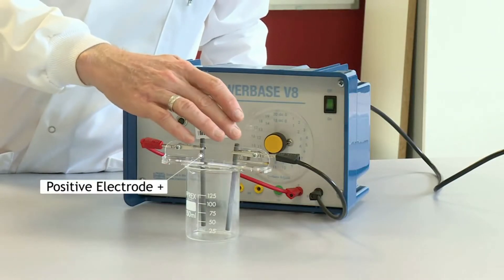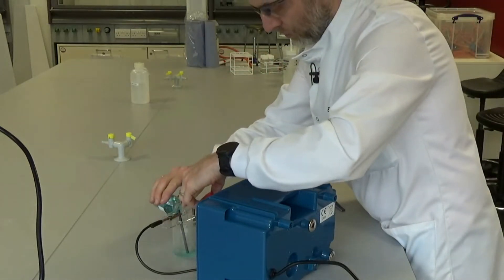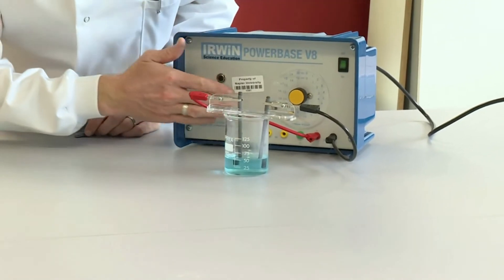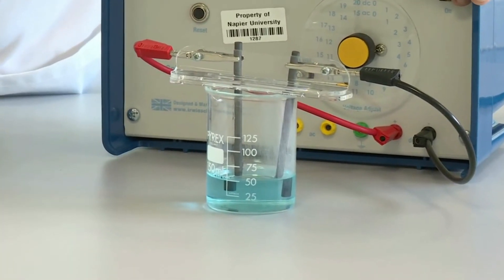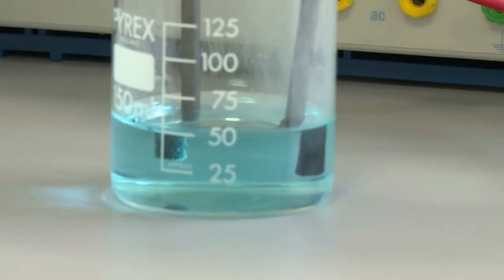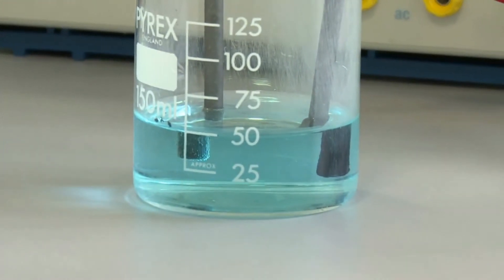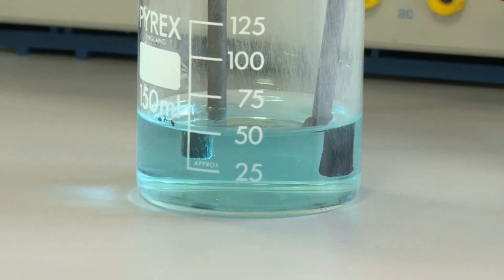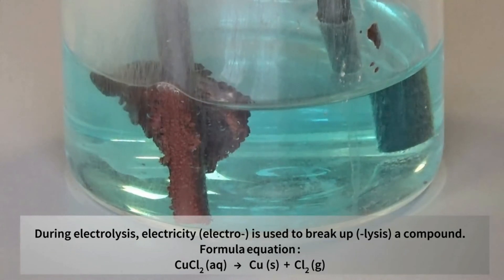CuCl2 Electrolysis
Cupric chloride (CuCl2) electrolysis. In this video you can see Cl2 bubbles and metalic Cu